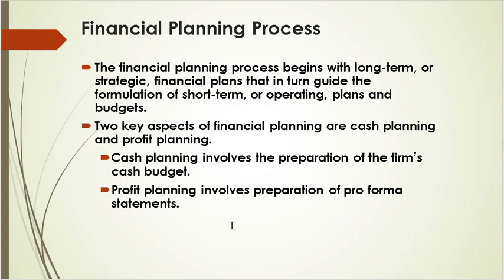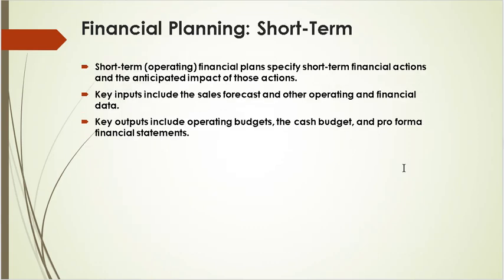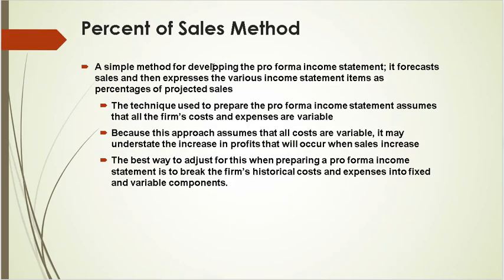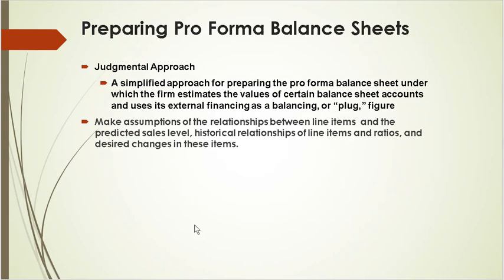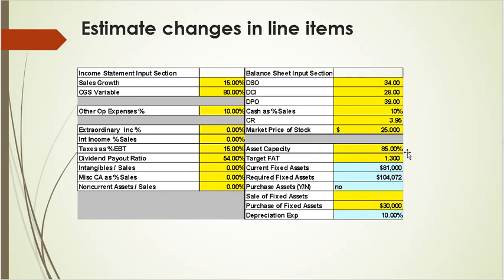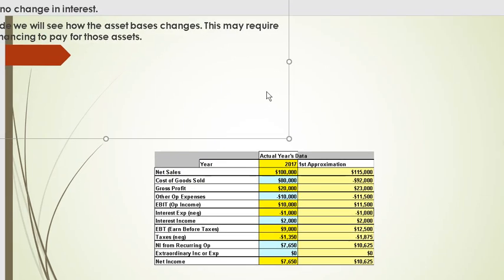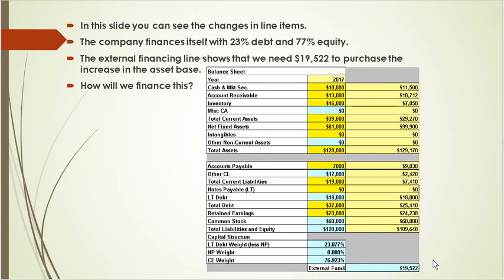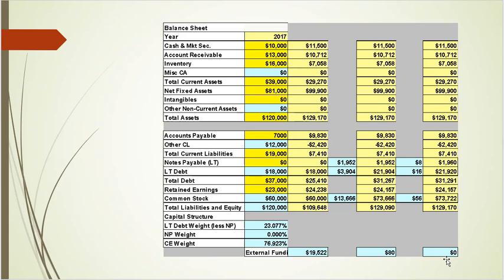cash flow and finanical planning PT1